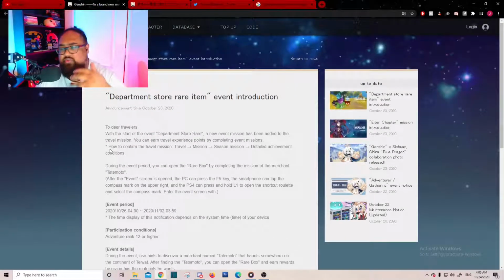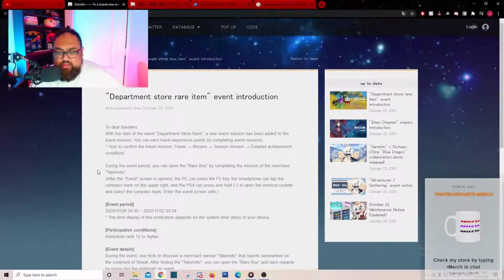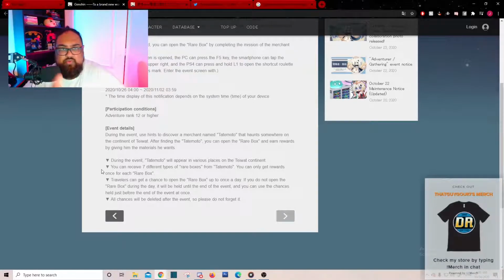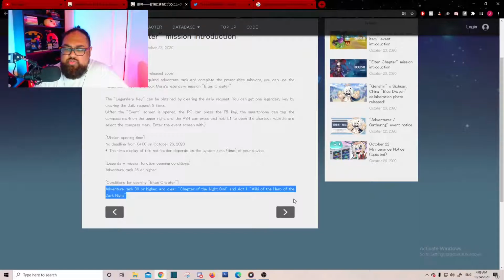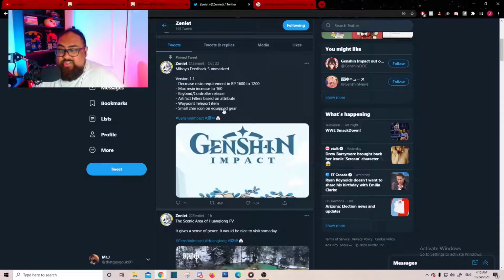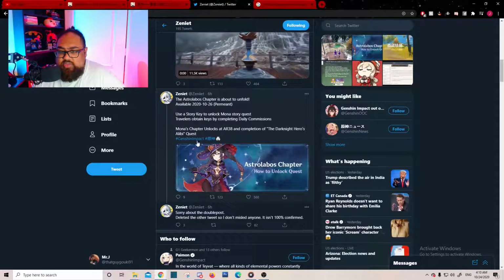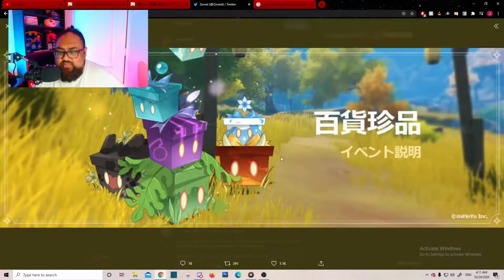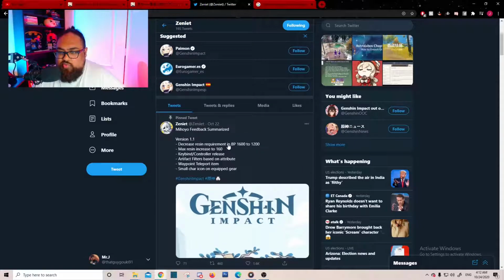[GENSHIN IMPACT] MONA STORY UNLOCKED! NEW EVENT WITH A STRANGE VENDOR?! 🤔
YESSSS MORE CONTENT GIMME ALL THAT AR EXP! 😛

Primo Gem CODES👌
Asia- GenshinMHY0I
America- GenshinMHY0M
Europe- GenshinMHY0O

Images and Info Sources:

Genshin Impact (In game)

Genshin Impact and all materials are owned by miHOYO